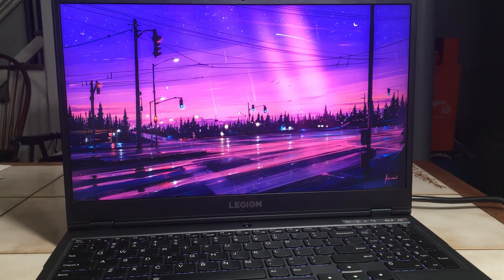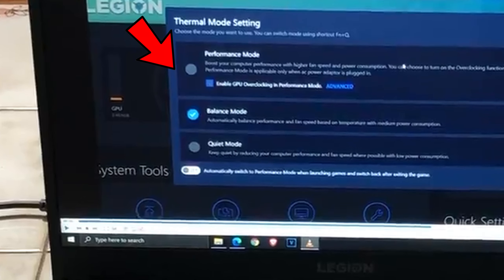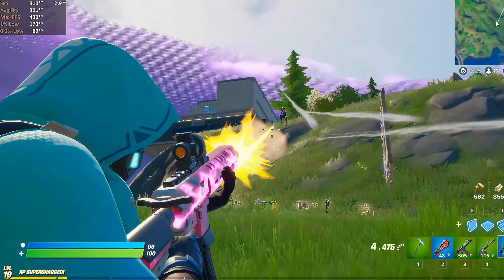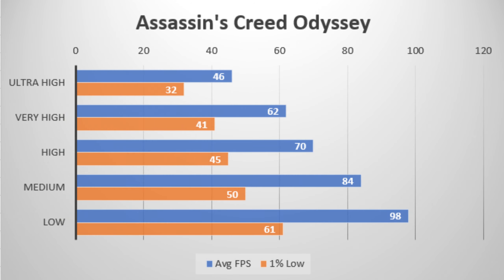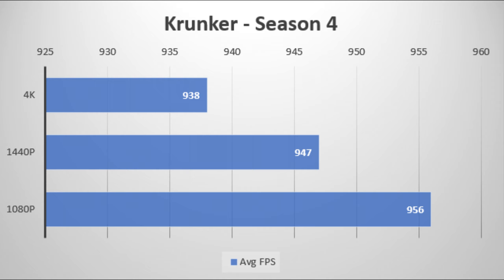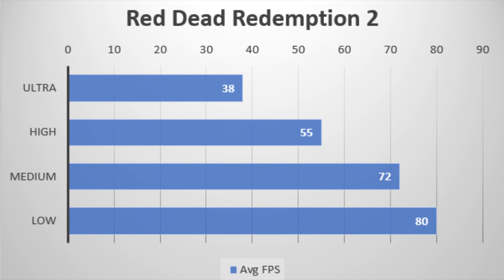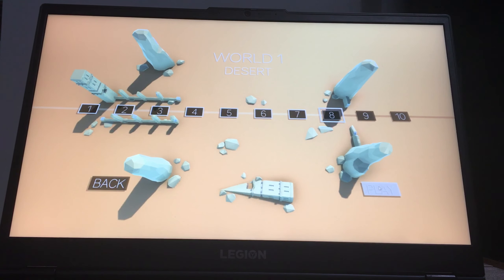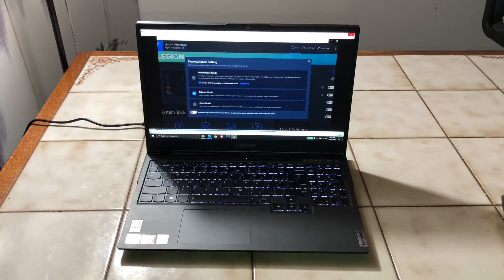Best Ryzen Gaming GTX 1660 Ti Laptop! Lenovo Legion 5 - 11 Games Tested (R7 4800H)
▶Lenovo Legion 5
▶Lenovo Legion 5 Link 2

The Lenovo Legion 5 is an amazing value gaming laptop. It's also the best gaming laptop from AMD Ryzen paired with the GTX 1660 Ti. The laptop has R7-4800H + GTX 1660Ti, 16 GB RAM, 1080p 144hz Display panel. In the 11 games I've tested, it performed the best out of all other gtx 1660 ti gaming laptops.

▼Laptop specs▼
-16 GB RAM 3200 MHz
-60 WHr Battery
-White backlit keyboard
-144Hz 300 Nits 1080p Display Panel

Optimizing Tips:
1. update your graphics drivers in the geforce experience app
3. update to the latest version of windows 10 to unlock the newest driver optimizations updates
4. update directx and visual c++ redistributables

This video covers: review, lenovo legion 5, legion 5 vs legion 5i, legion 5 vs Legion Y540, GTX 1650 vs GTX 1650Ti, i7 10750h vs Ryzen 4600H, Ryzen 5 4600H vs i7 9750h, i7 9750h vs i7 10750h, best ryzen laptop, best gaming laptop under $800, best gaming laptop under $1000, lenovo legion 5 review amd, lenovo legion 5 review amd ryzen 7 4800h gtx 1660 ti, gtx 1660 ti, amd ryzen 7 4800h, amd ryzen 4600h, 16gb ram, gtx 1650 ti, gtx 1660 ti benchmarks, lenovo legion 5 review 2020, lenovo legion 5 amd review 2020, lenovo legion 5 vs 5i, wordpress, vlog, vlogging, vlogger, sony, sony alpha, sony a6000, lenovo, legion, lenovo legion, legion 5, legion r7000, legion 5 r7000, lenovo legion 5, lenovo legion 5 r7000, r7000, lenovo china, gaming laptop, laptop, productivity laptop, notebook, test, testing, unbox, unboxing, ootb, out of box, gamer, xbox, xbox game pass, gears of war, gears of war 4, loona, bbc, blockberry creative, stanloona, danal, gtx 1650, gtx 1650ti, davinci resolve, best gaming laptop for 1000 bucks, best gaming laptop for $1000, lenovo legion 5, gaming laptop, gaming laptop 2020, ryzen 7, amd ryzen 7, affordable amd laptops, gaming laptops, amd vs intel, budget gaming laptop, gaming laptop review, laptop review, laptop, review, asus, zenbook 14, lenovo, legion, budget gaming pc, amd, ryzen 5, nvidia gtx 1650 ti, gtx 1650, gtx 1660, legion 5, ryzen 7 4800h, programming laptop, ryzen 4800h, laptops, reviews, amd laptop, amd laptop 2020, budget laptop, budget laptop 2020, 15 inch laptop, ryzen laptop, amd ryzen 7 4800h gtx 1660ti lenovo legion 5, lenovo legion gtx 1660 ti houndx,houndstyle,houndgaming,hountech houndtutorials houndefied,best gaming laptop,Lenovo Legion,budget gaming laptop,lenovo amd ryzen 5,lenovo legion 5,legion 5 vs Legion Y540,best ryzen laptop,best gaming laptop under $1000,lenovo legion 5 review 2020,lenovo legion 5 review gtx 1660 ti,lenovo legion 5 review,lenovo legion 5 gtx 1660 ti games tested,lenovo legion 5 games tested,lenovo legion 5 gtx 1660 ti,lenovo legion 5 4800h,lenovo legion 5 4800h gtx 1660 ti, lenovo legion 5 games tested, lenovo legion 5 gtx 1660 ti games tested, lenovo legion 5 r7 4800h + gtx 1660ti games tested